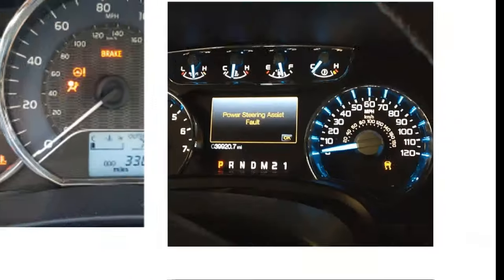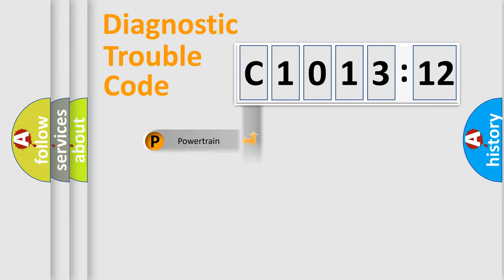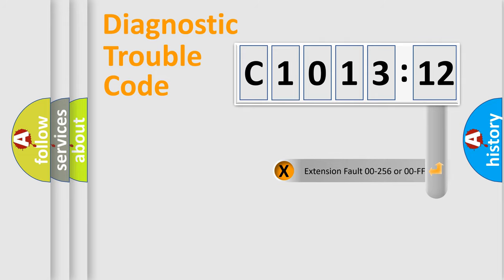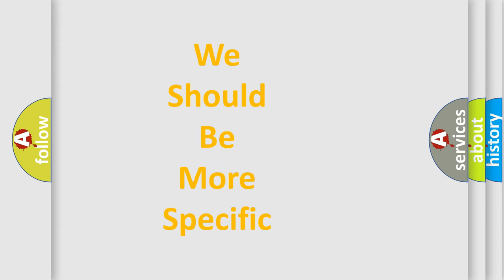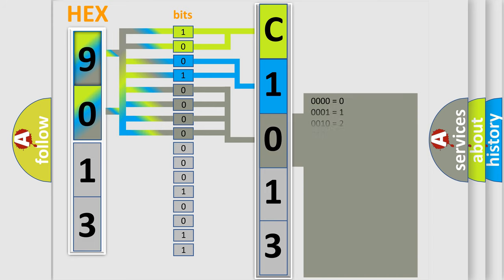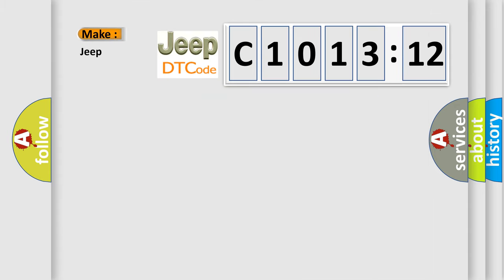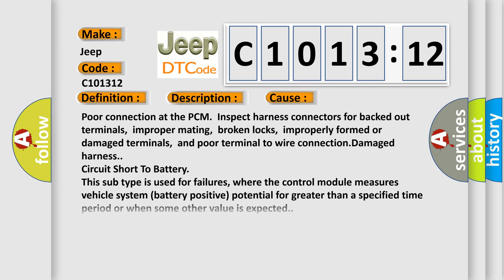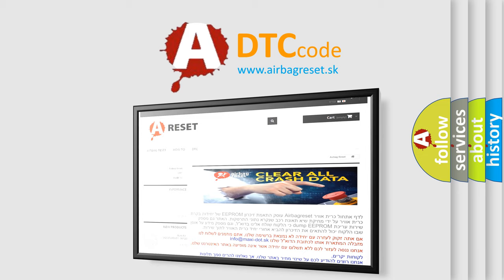DTC Jeep C1013-12 Short Explanation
Contents:
0:21 Basic DTC analysis according to OBD2 protocol standard.
1:48 Insight into programming
2:58 A diagnostically understandable description of the Diagnostic Trouble Code
3:05 Basic error definition

Make:
Jeep
Code:
C1013 12
Definition:
Evaporative Emission (EVAP) Purge Solenoid Control Circuit
Description:
Conditions for Setting the DTC.The ignition is ON.An improper voltage level has been detected on the output circuit which controls the EVAP purge solenoid.The above conditions are present for at least 30 seconds.
Cause:
Poor connection at the PCM.Inspect harness connectors for backed out terminals,improper mating,broken locks,improperly formed or damaged terminals,and poor terminal to wire connection.Damaged harness.